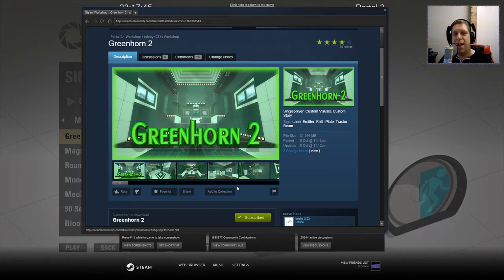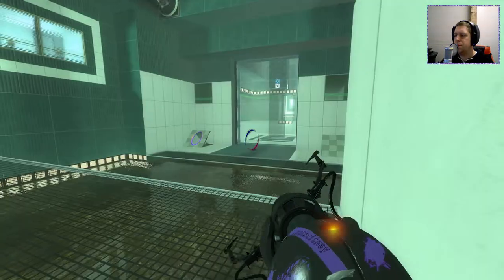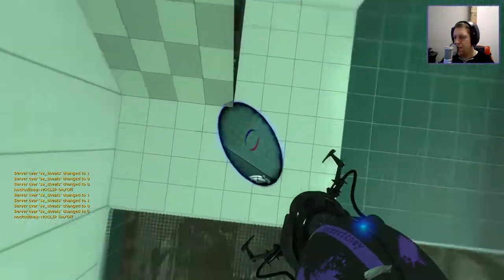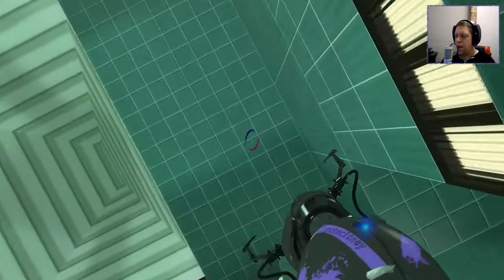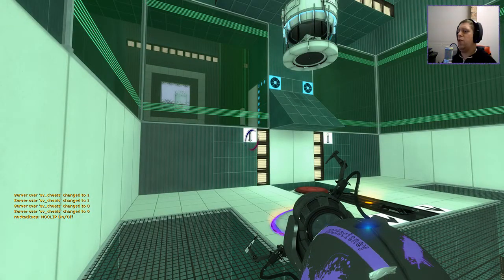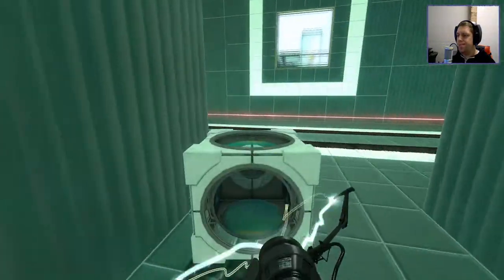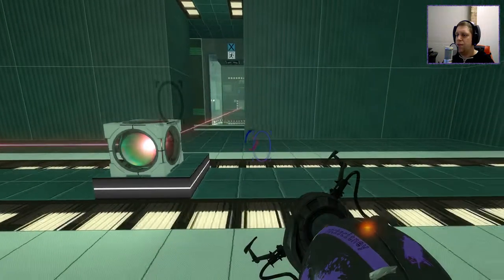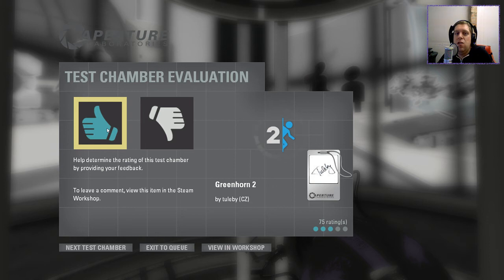[Portal 2] "Greenhorn 2" by Tuleby